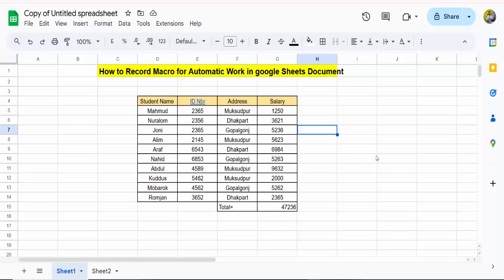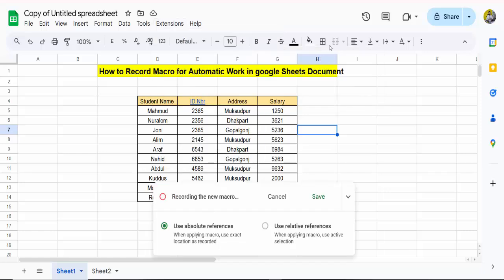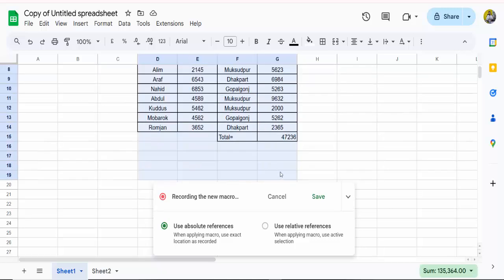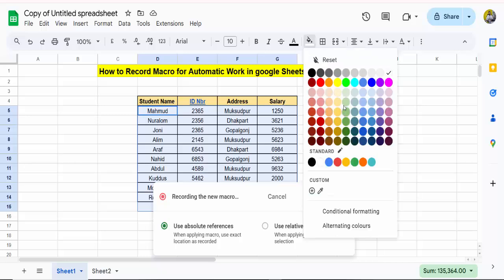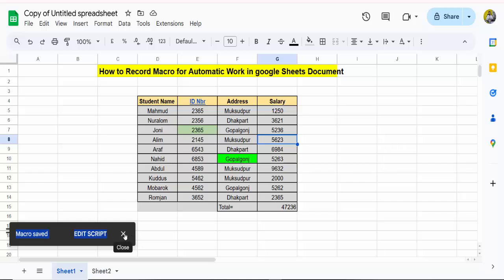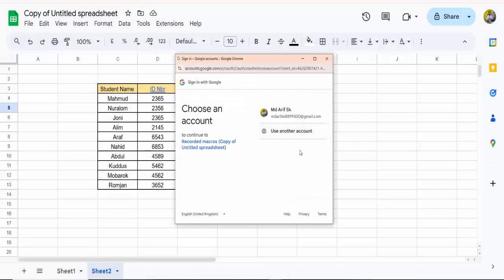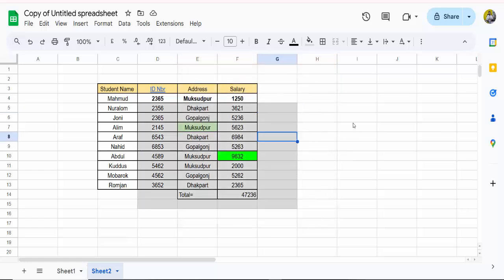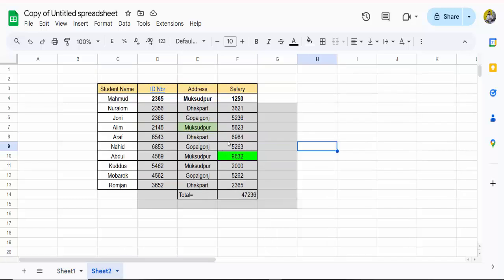How to Record Macro for Automatic Work in google Sheets Document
"Learn how to automate your tasks in Google Sheets using macros! In this step-by-step tutorial, we’ll show you how to record a macro to simplify repetitive tasks and save time. Whether you're a beginner or looking to boost productivity, this guide will help you master macros quickly and easily. 🖥️🚀

🔑 Key Highlights:
✔ What are Google Sheets macros?
✔ How to record a macro for repetitive tasks
✔ Editing and running your recorded macros
✔ Real-life examples to enhance your productivity

Say goodbye to manual work and hello to efficiency! Watch now and start automating your spreadsheets like a pro.